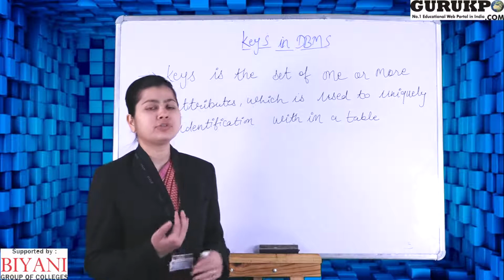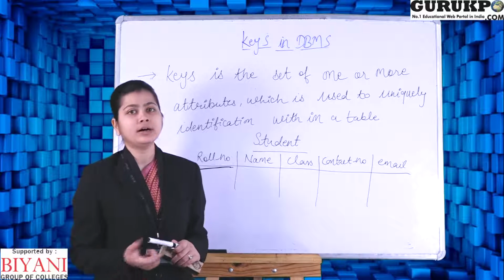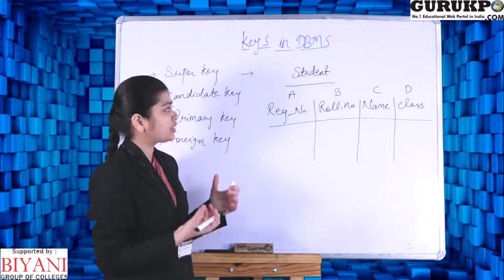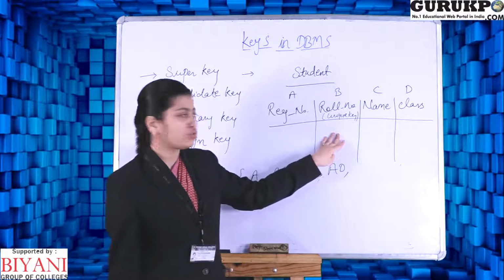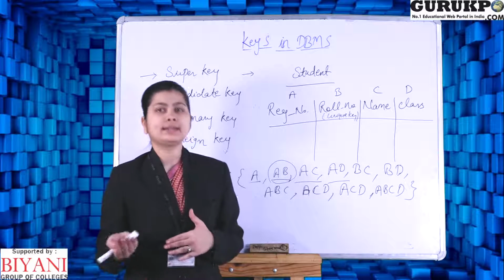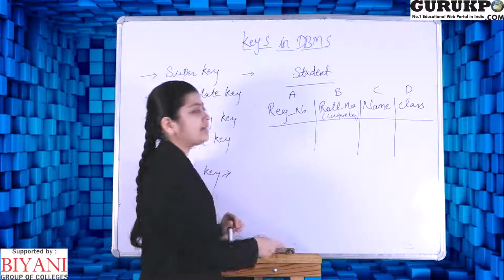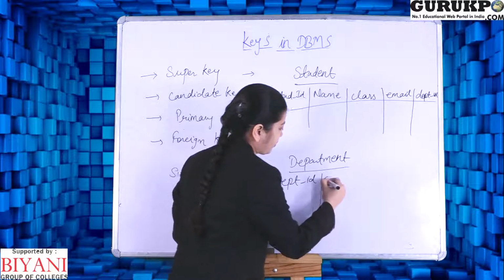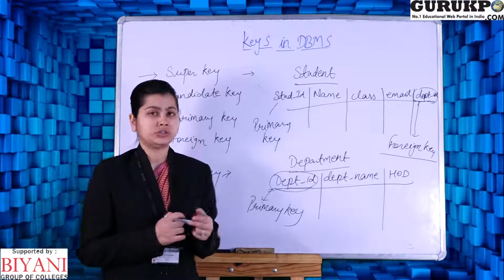Keys in DBMS(BCA, MCA)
In this video Nidhi Khandelwal explains
Super Key, Candidate Key and Primary Key | Database Management System